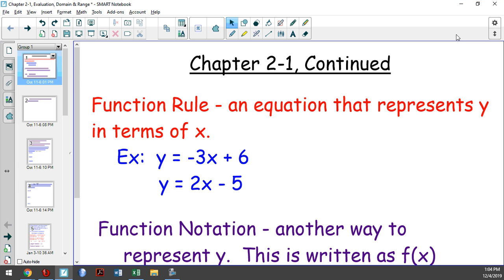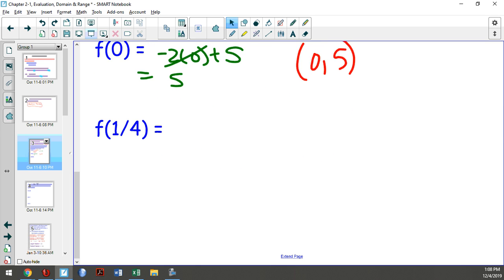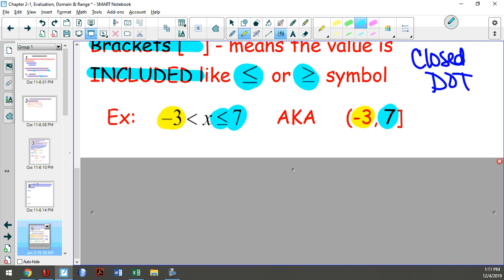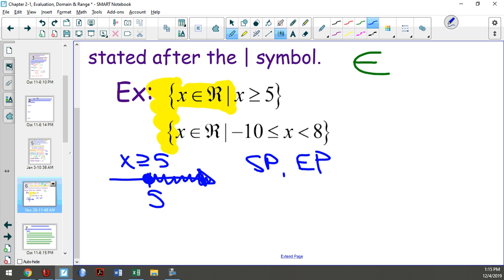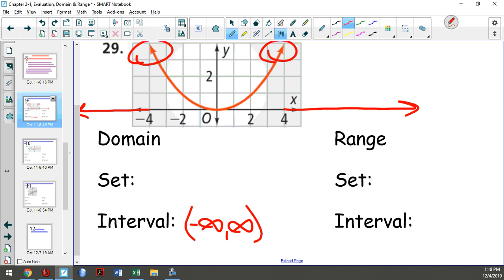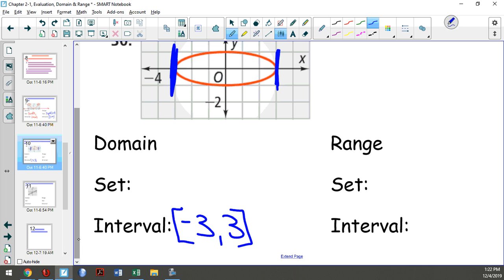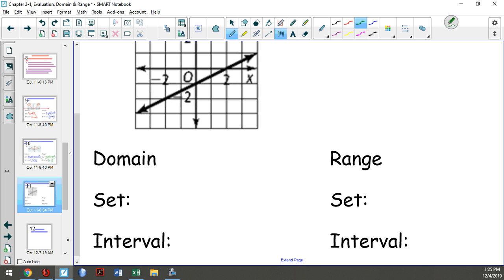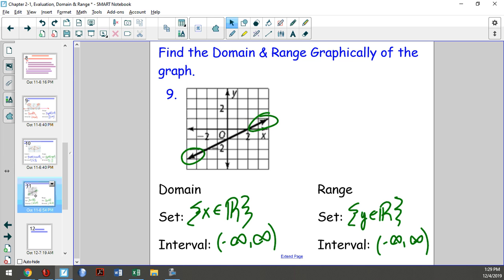Chapter 2-1 WS 2 Domain & Range 2019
Graphically Read Domain & Range using set and interval notation